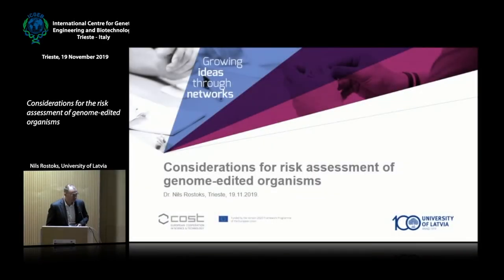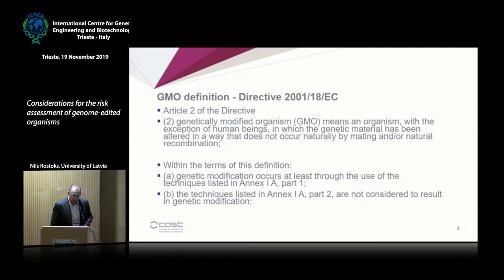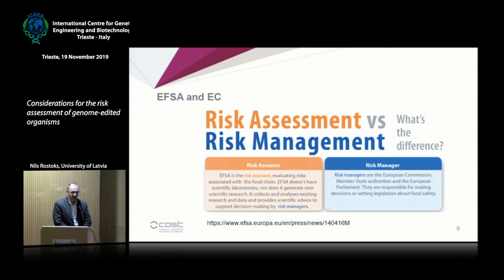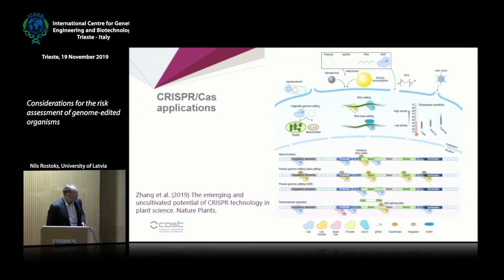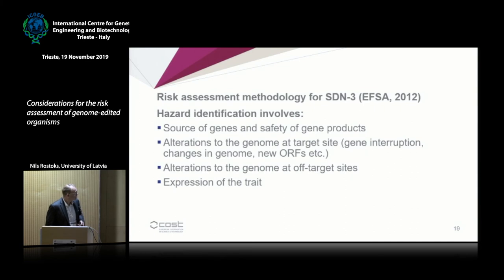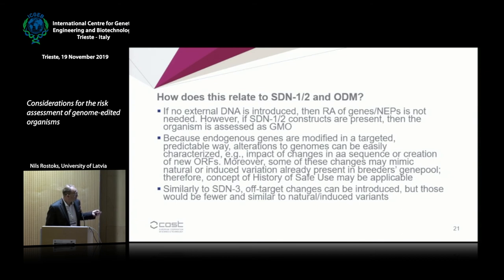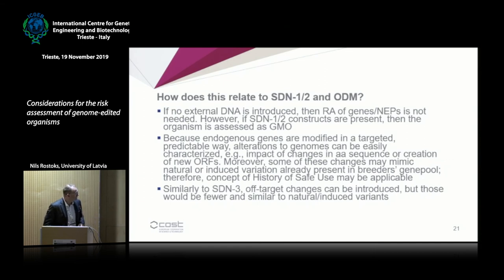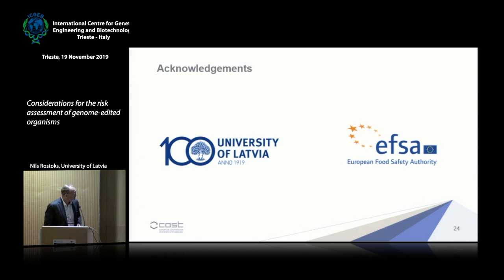N. Rostoks - Considerations for the risk assessment of genome-edited organisms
Nils Rostoks, University of Latvia speaks on "Considerations for the risk assessment of genome-edited organisms" at the ICGEB-JRC Workshop "Genome editing applications and beyond", 19-22 November 2019, Trieste, ITALY.